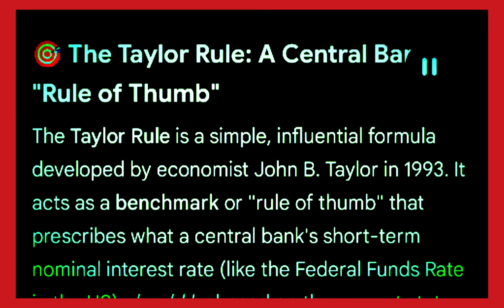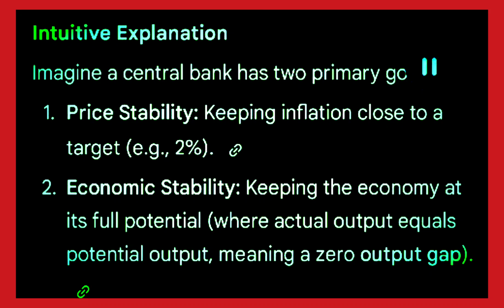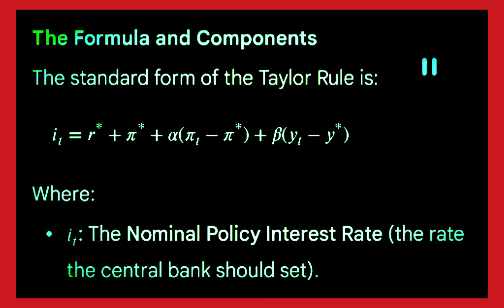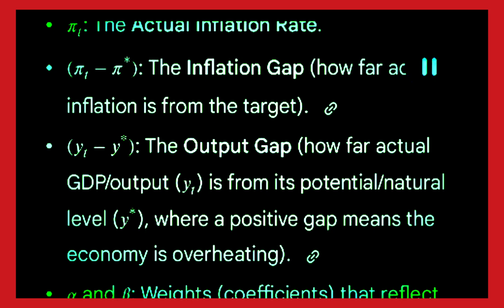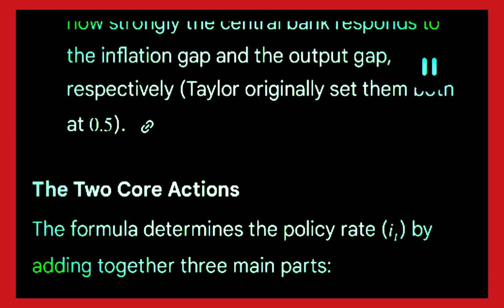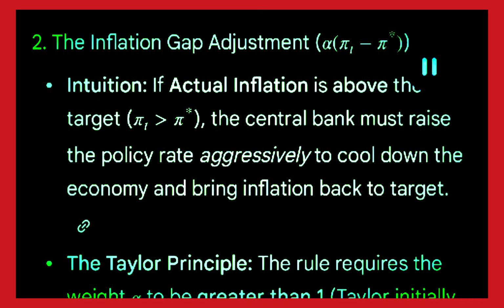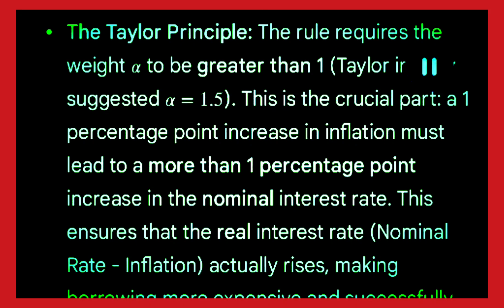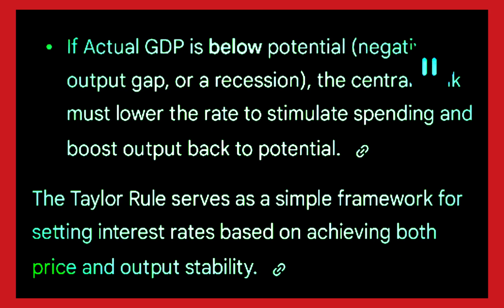The Taylor_Rule:The Rule of Thumb!What its used in the Real World?Interpret Taylor Rule with a e.g?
The Taylor Rule

1. *MacroMadeEasy: Demystifying the Taylor Rule* 🌟
2. *TaylorRuleTutorials: Mastering Monetary Policy* 📊
3. *EconomicsExplained: The Taylor Rule Breakdown* 🔍
4. *CentralBankInsights: The Taylor Rule in Action* 🏛️
5. *MonetaryPolicy101: Understanding the Taylor Rule* 📚
6. *TaylorRuleUncovered: Economics Simplified* 💡
7. *InflationAndInterest: The Taylor Rule Guide* 📈
8. *EconomicsEssentials: The Taylor Rule Demystified* 🌐
9. *PolicyPulse: Exploring the Taylor Rule* 💸
10. *MacroMatters: The Taylor Rule and You* 🤔

                                                                 "ᗷ_Kamal"

____________Welcome______